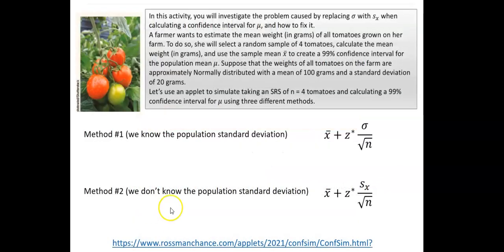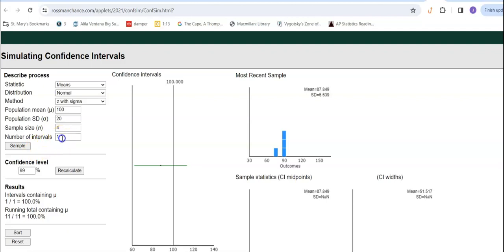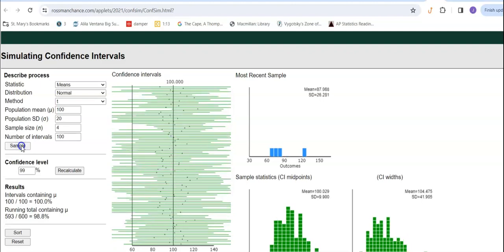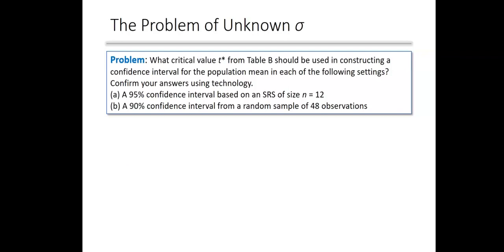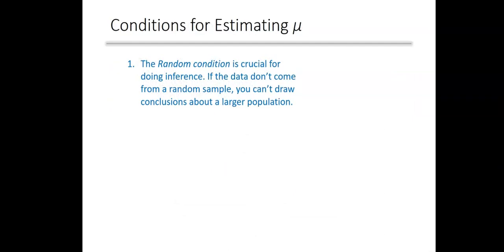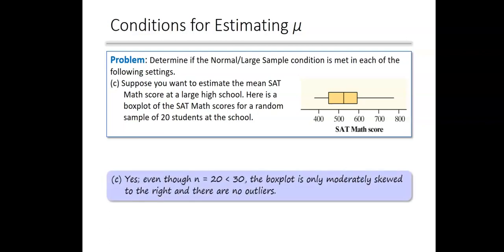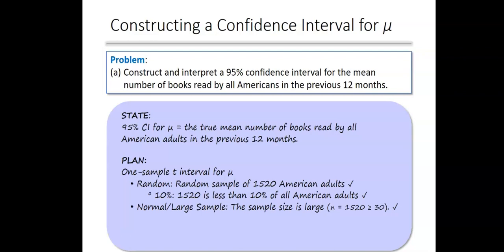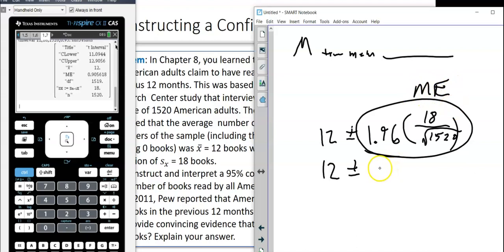APSTAT Lesson 10 1a